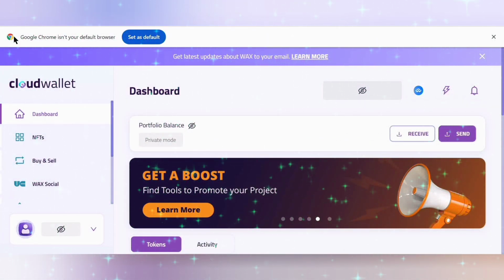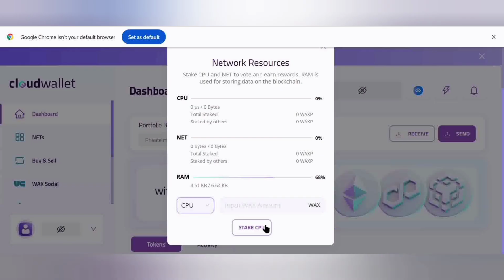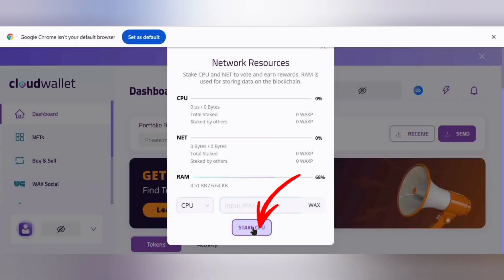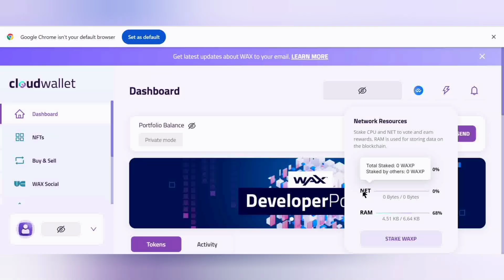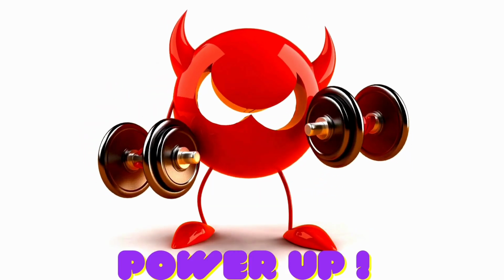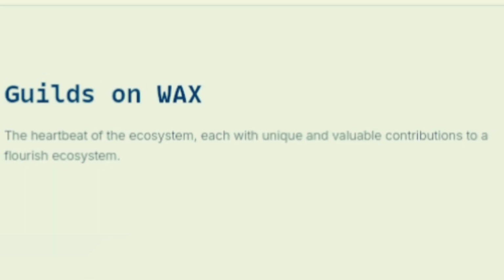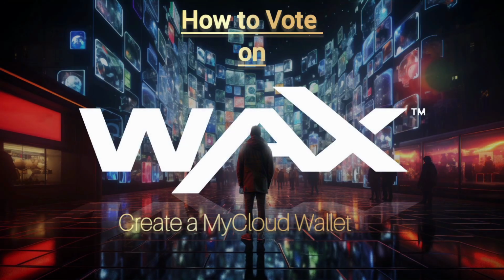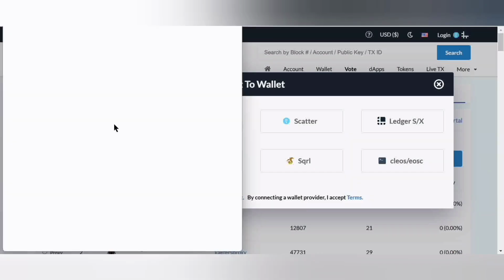WAX Blockchain EXPOSED: The Ultimate Beginner's Guide to Digital Assets in 2024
Are you ready to demystify the world of blockchain and digital assets? This comprehensive guide breaks down everything you need to know about WAX - the blockchain revolutionizing how we trade, collect, and interact with digital goods.

What You'll Learn:
What makes WAX unique in the blockchain world
Understanding critical blockchain resources (CPU, NET, RAM)
How to stake and manage your WAXP tokens
The ins and outs of blockchain governance
How to participate in the WAX ecosystem